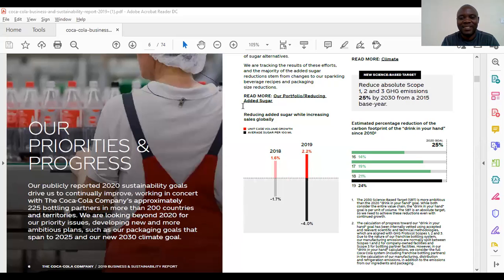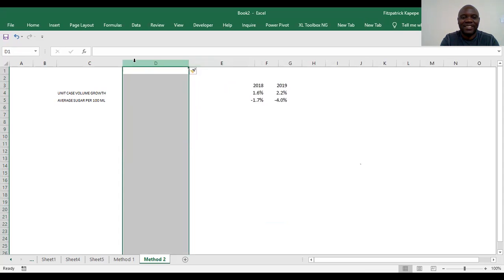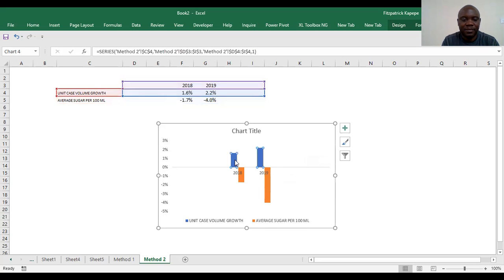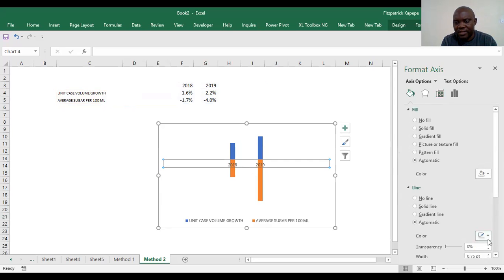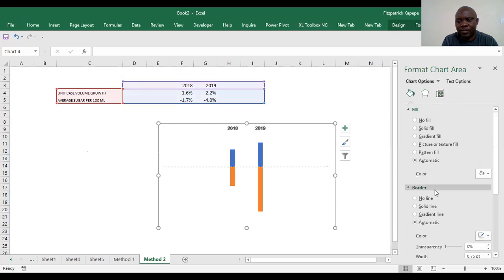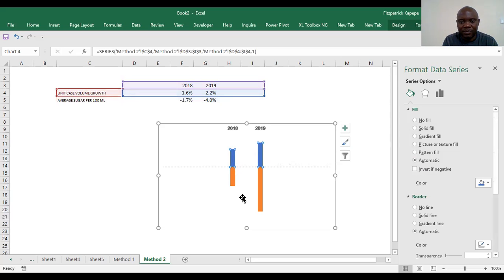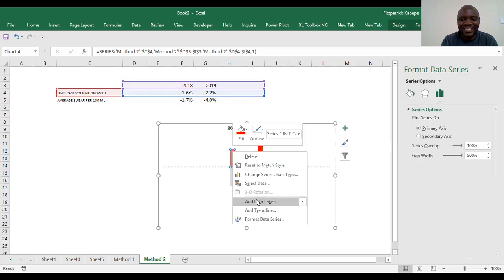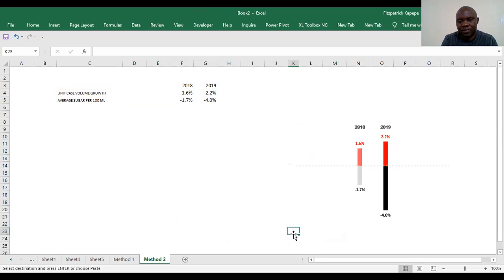Cloning Coca Cola Dashboard Part Two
Cloning a chart in the Coca Cola 2019 Audited Financial Statement. We believe that method two is easily implementable, try it.